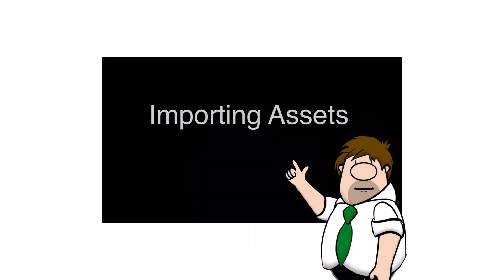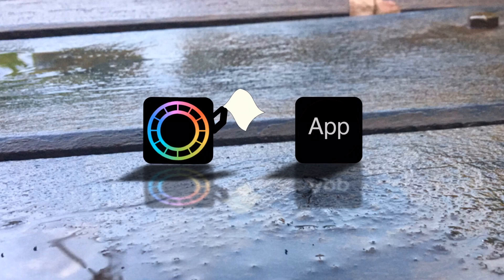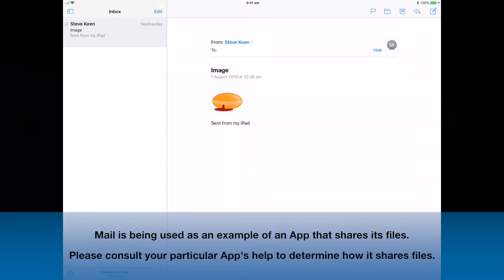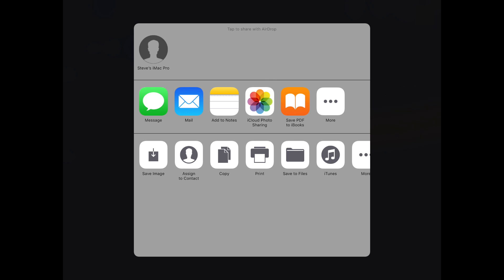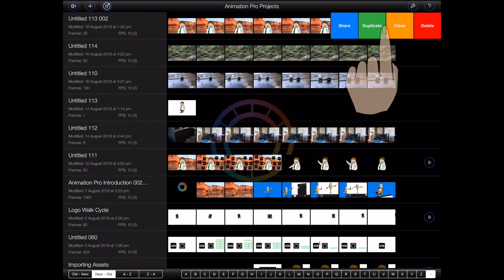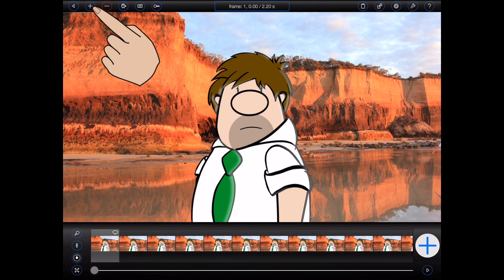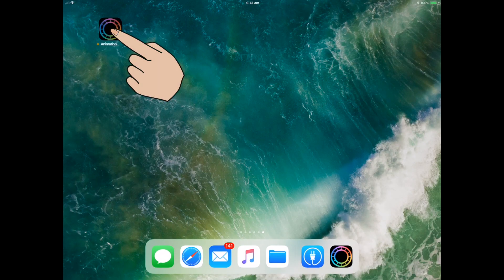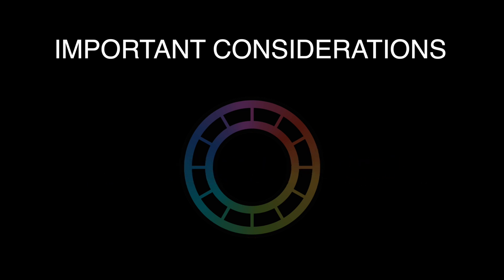Importing Assets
Importing assets using Animation Pro 1.7